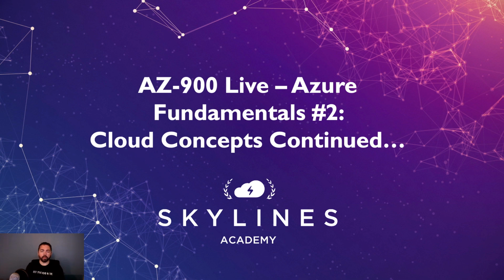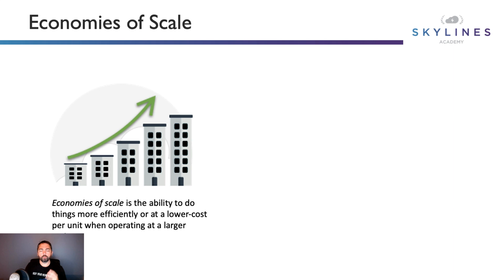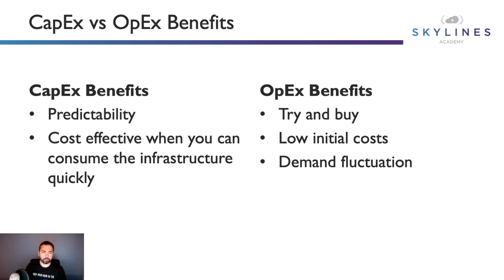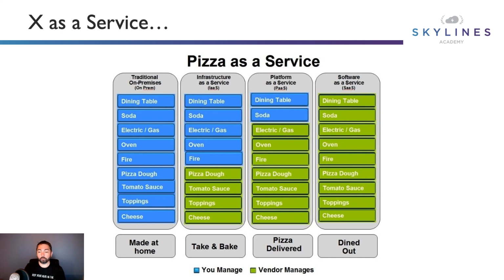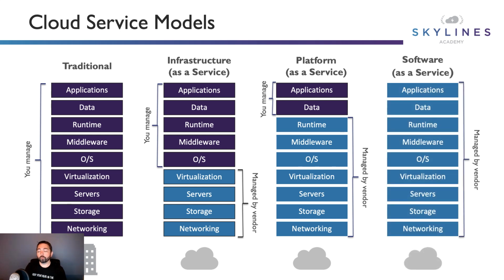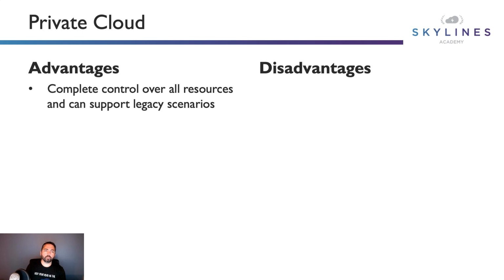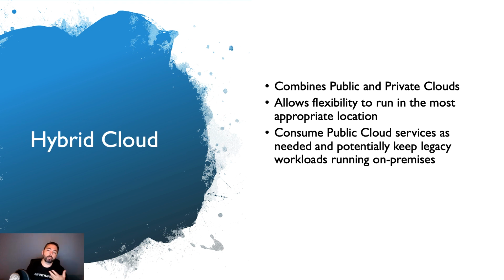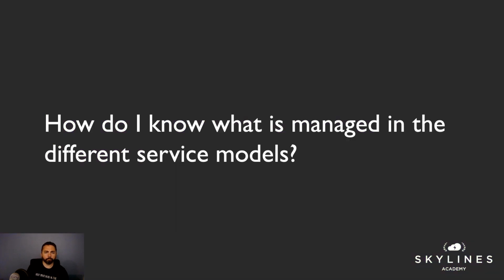AZ-900 Training – Azure Fundamentals #2: Cloud Concepts Continued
Join Nick Colyer as he covers the AZ-900 in this video series. This is the second video on Cloud Concepts where he will be covering the differences between Infrastructure-as-a-Service (IaaS), Platform-as-a-Service (PaaS) and Software-as-a-Service (SaaS). This episode also gives a recap on Capex/Opex from last week before moving on to explain the Public, Private, and Hybrid Deployment Models.